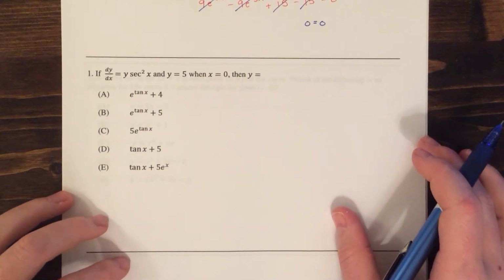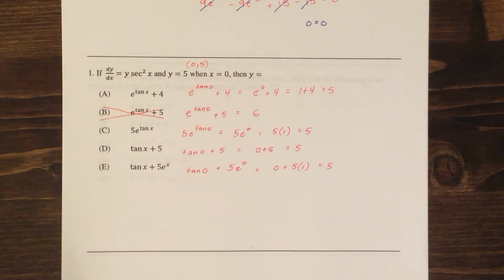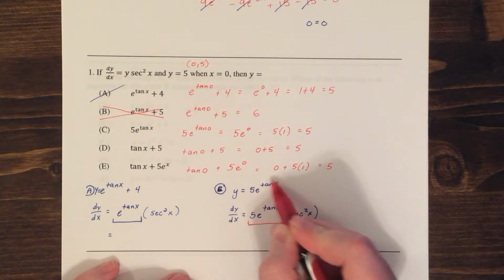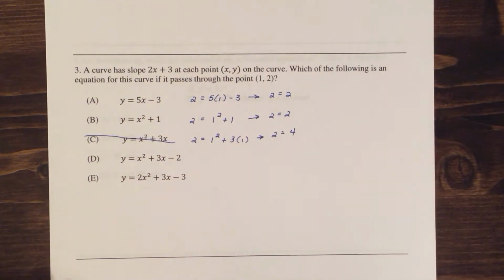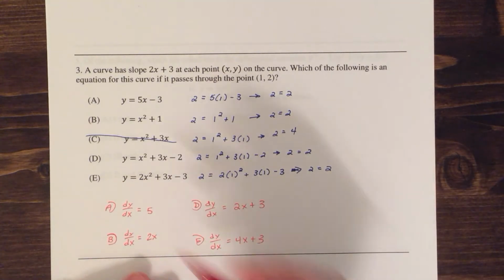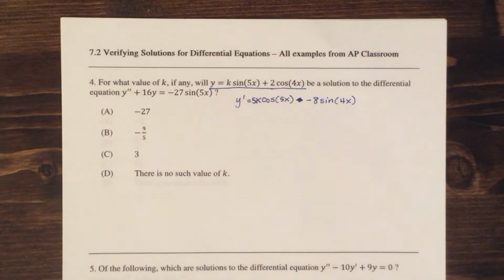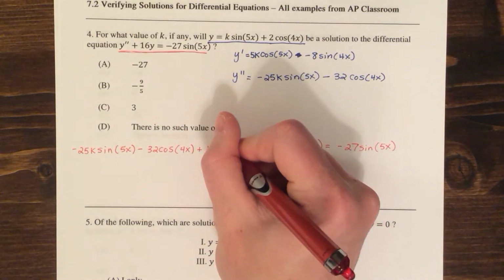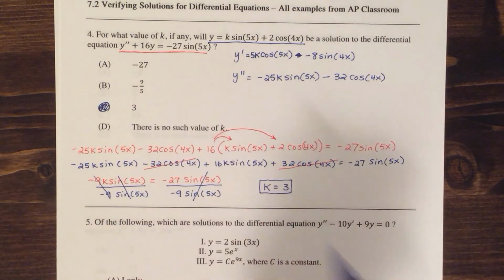7.2 verifying solutions for DE